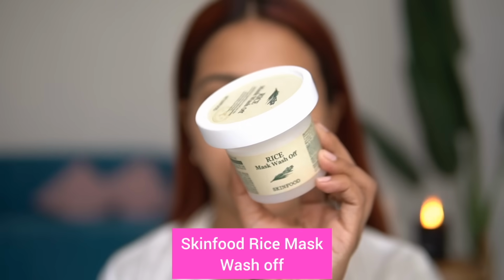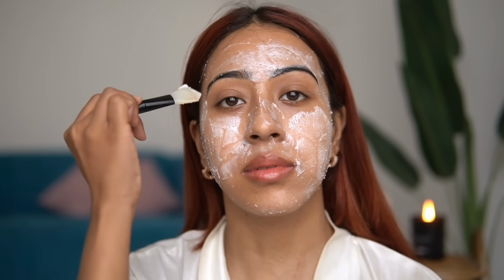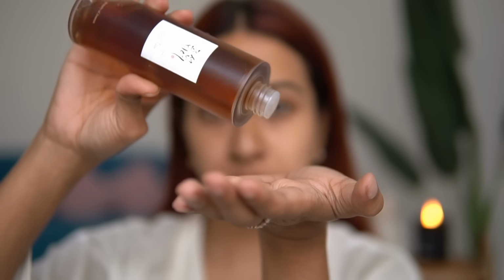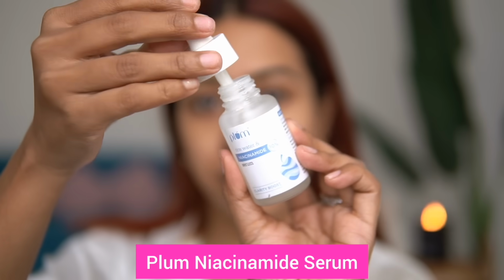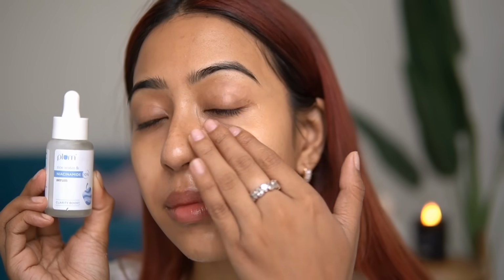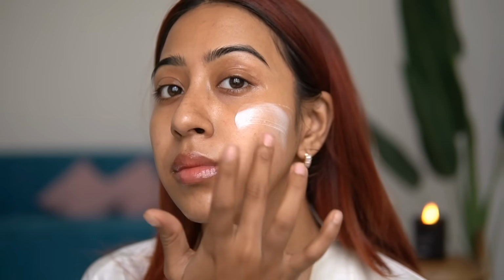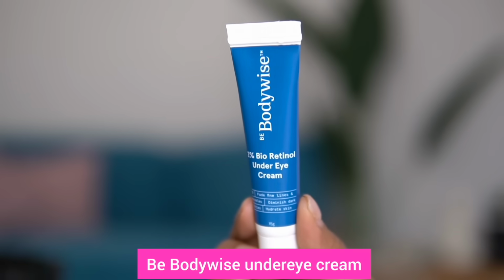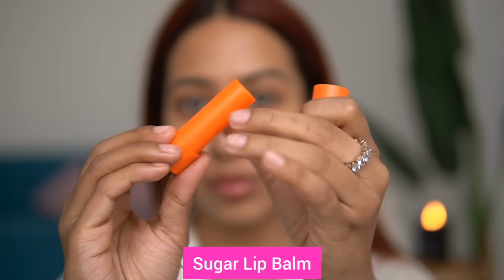Skincare Routine Using Organic & Natural Products ft @arnakshi | Get Naturally Glowing Skin | Myntra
If you wish to have that perfect skin, following a proper skincare regime becomes a must. However, at times certain harsh chemicals in your skincare products can cause skin woes, and we don't want that, do we?

Now, if you're wanting to choose a better alternative for your everyday skincare, then this video is for you. Hello MyntraBeautyFam, we have Arnakshi with us, and she will be showing a simple step-by-step skincare routine. The special thing about this skincare routine is that she will be using all the natural and organic products.

These products are gentle on the skin but at the same time give effective results. You can grab these natural and organic skincare products from Myntra Beauty, and create this skincare routine for yourself at home to get that glowing skin that everyone will envy.

0:00 Introduction
0:50 Face Wash
1:09 Rice Mask Wash Off
1:30 Water Essence
1:56 Serum
2:15 Moisturizer
2:41 Undereye Cream
3:00 Lip Balm

ABOUT MYNTRA:
Myntra is the ultimate destination for fashion and lifestyle, hosting a wide array of merchandise including clothing, footwear, accessories, jewelry, personal care products, and more. It is time to redefine your style statement with our treasure trove of trendy items. Our online store brings you the latest in designer products straight out of fashion houses. You can shop online at Myntra from the comfort of your home and get your favorites delivered right to your doorstep.